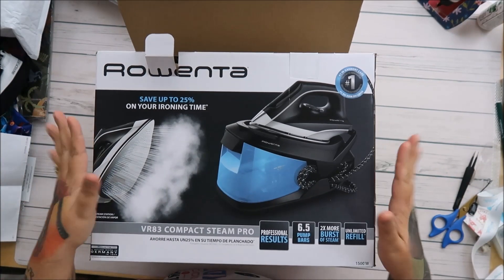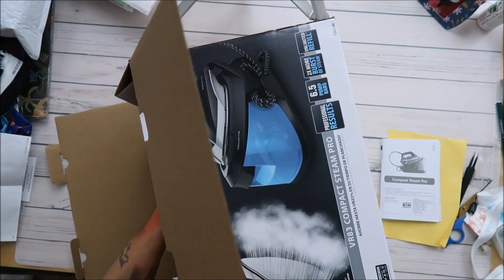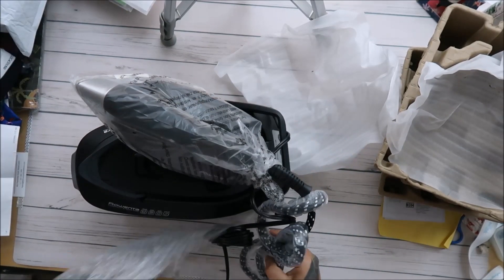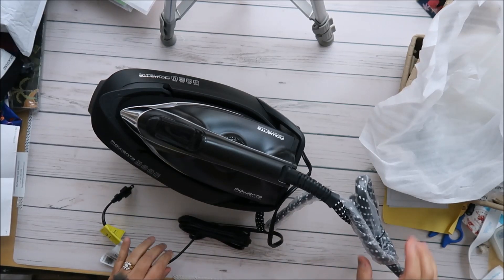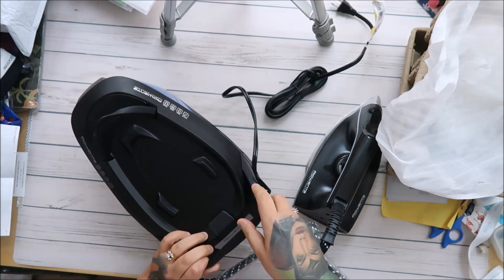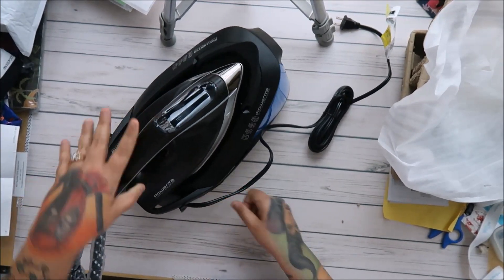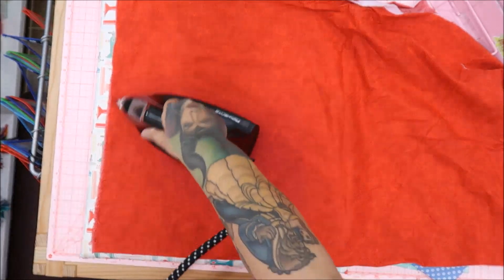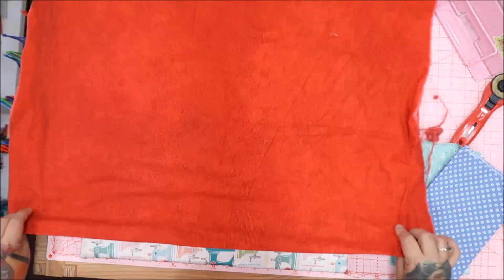Rowenta Steam Iron Haul #342 2-28-24